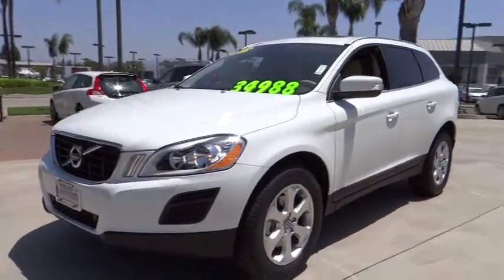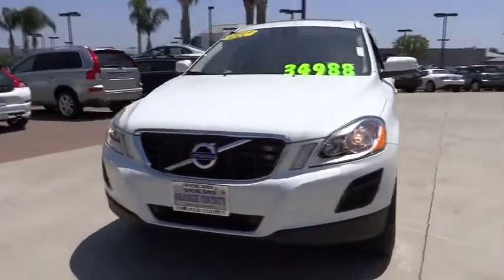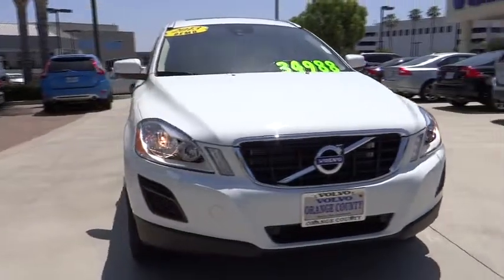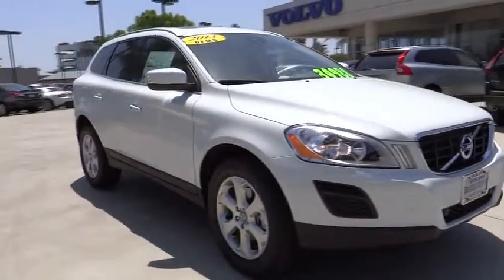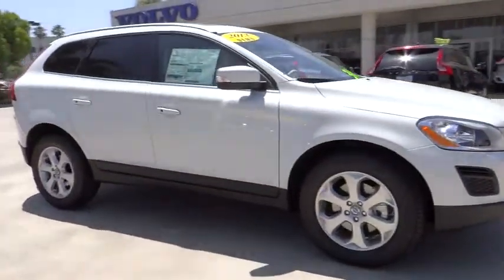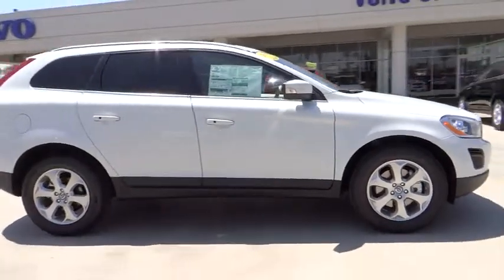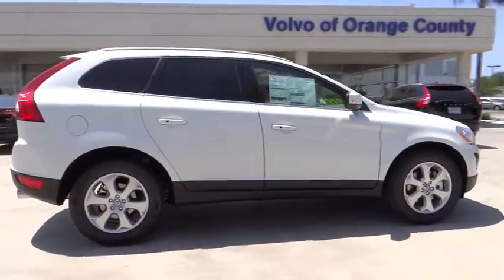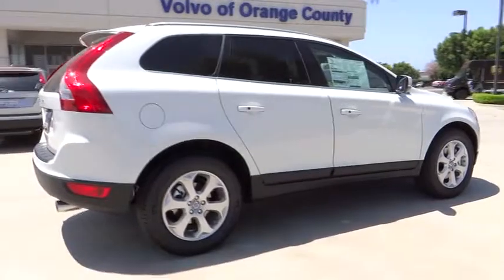2013 VOLVO XC60 Irvine, Tustin, Los Angeles Santa Ana CA D2416737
2013 VOLVO XC60  - Stock#: D2416737 - VIN#: YV4940DL4D2416737

1400 S Dan Gurney Drive